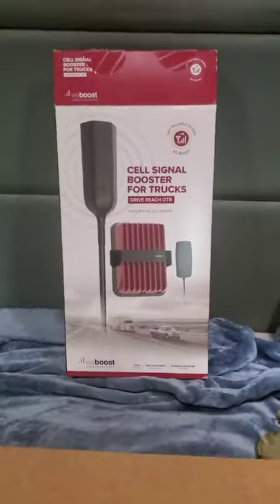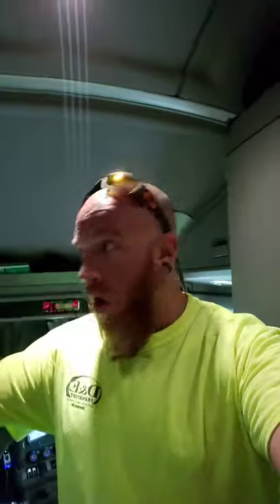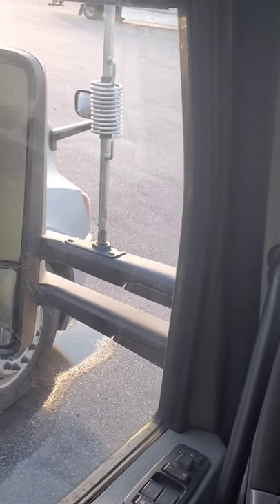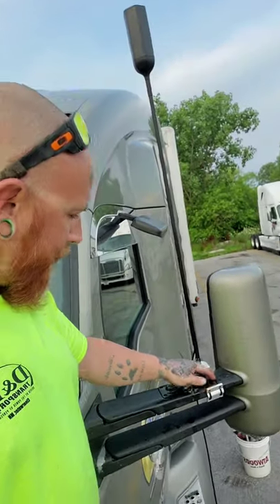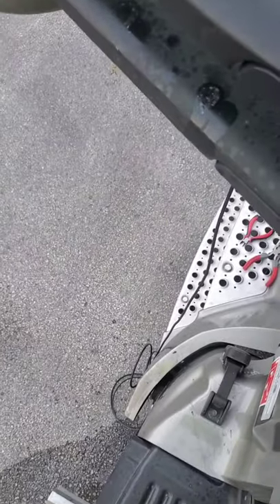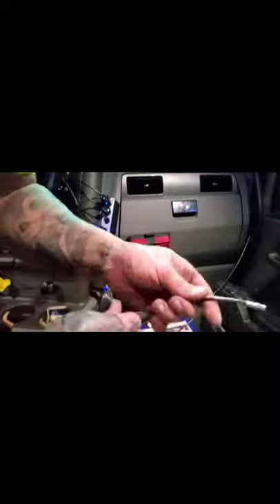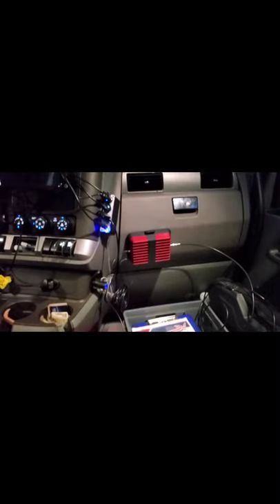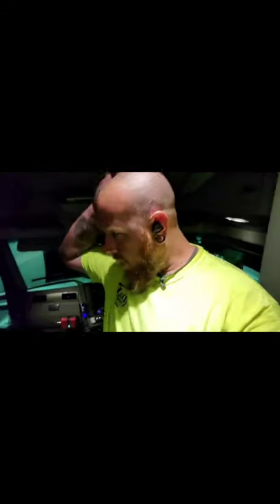installing a Weboost cell phone signal/wifi booster in a Kenworth T680!!